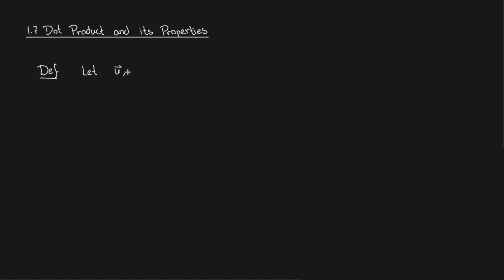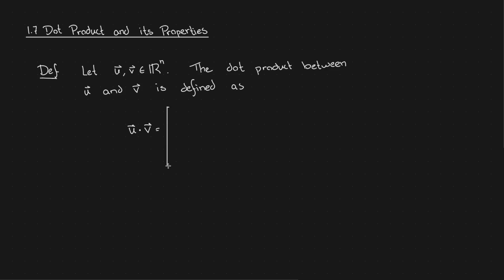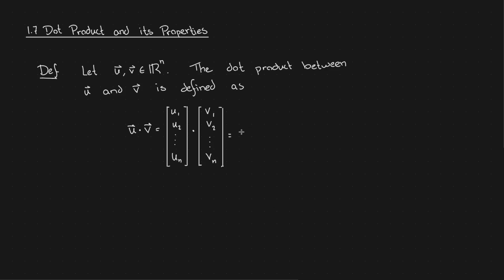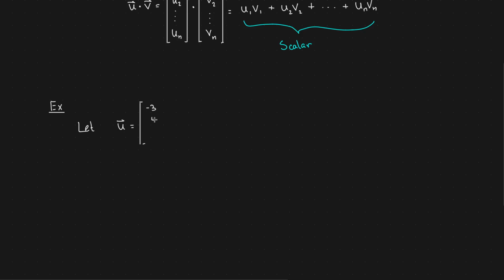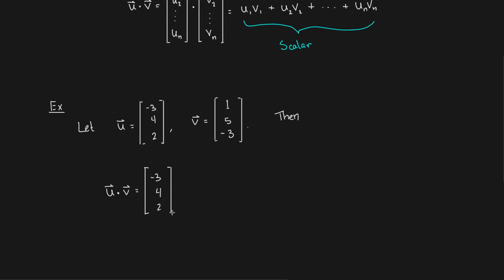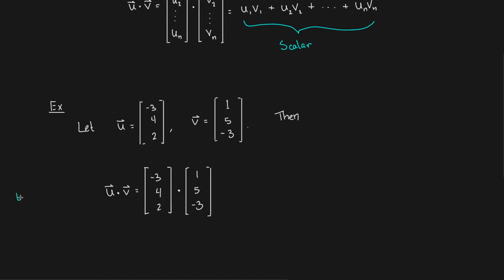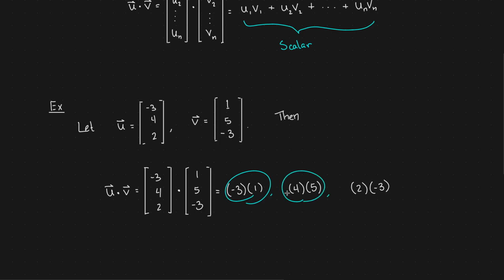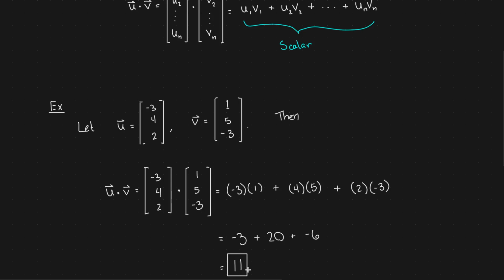1.7 The Dot Product